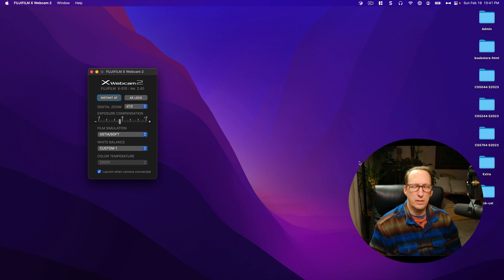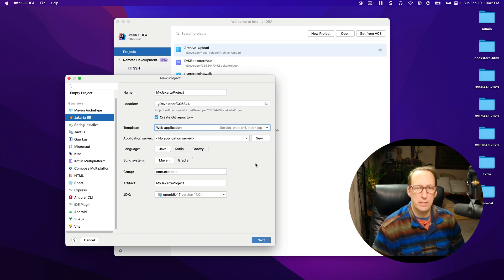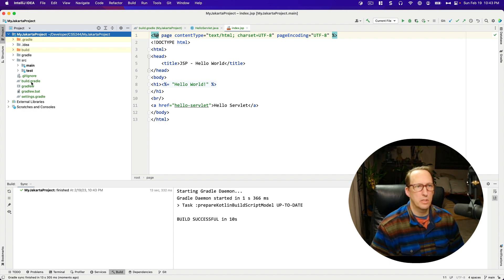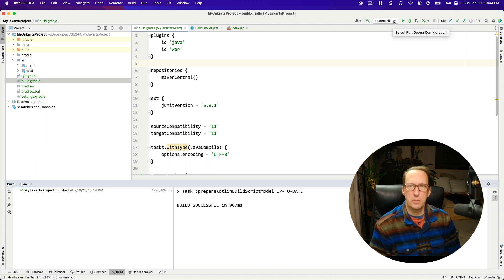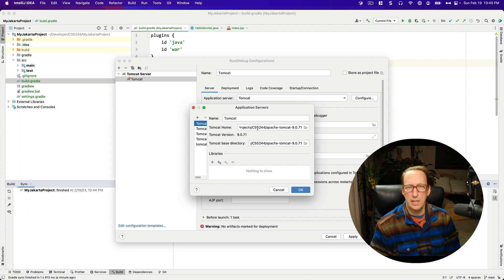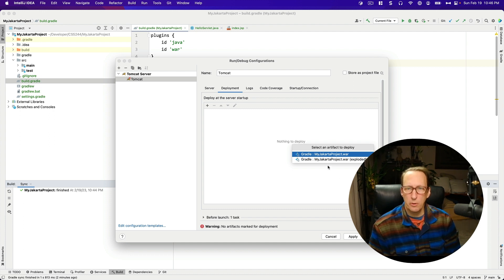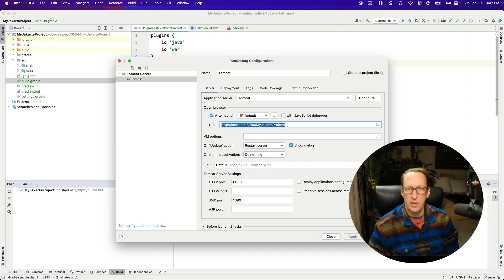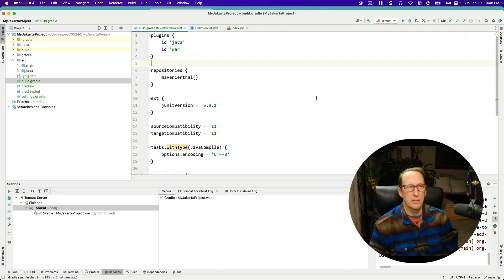CS5244 JakartaEE project creation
How to setup a JakartaEE project in IntelliJ (2023)